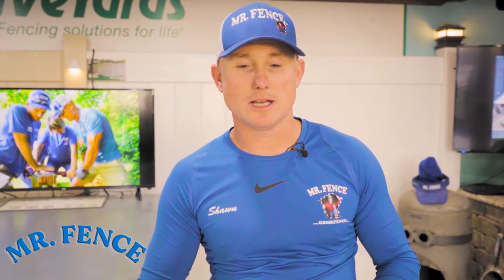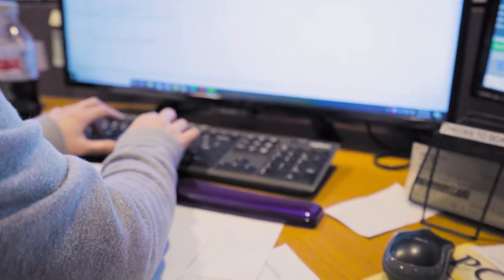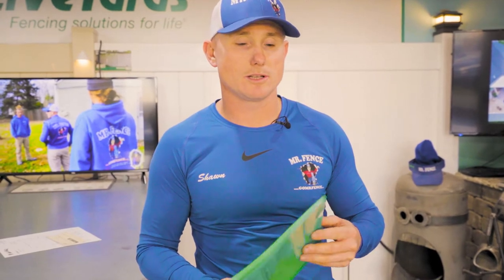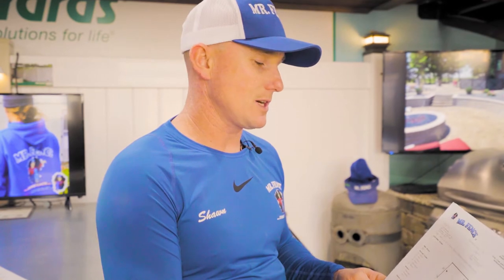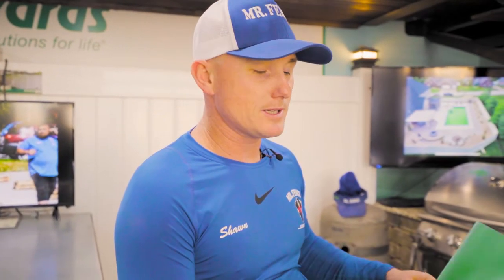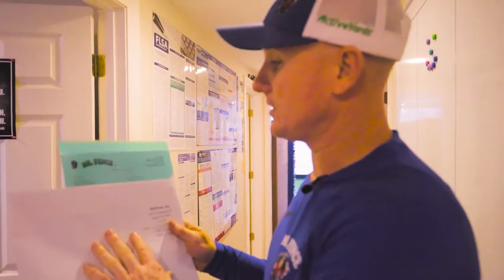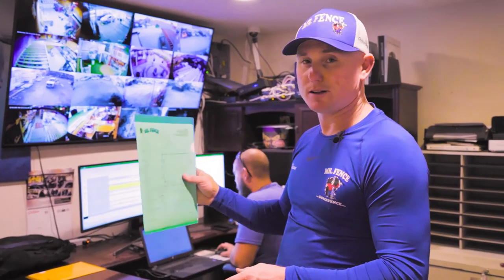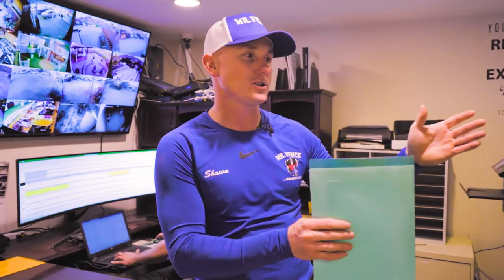What to expect from Mr Fence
Let us walk you through the process with what happens behind the scenes once you make the awesome decision to trust us with your next project.